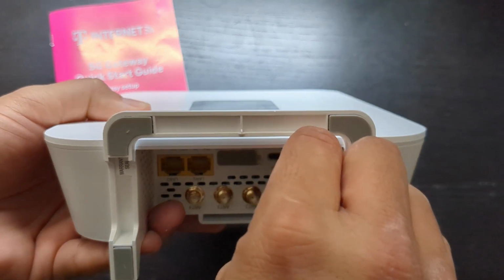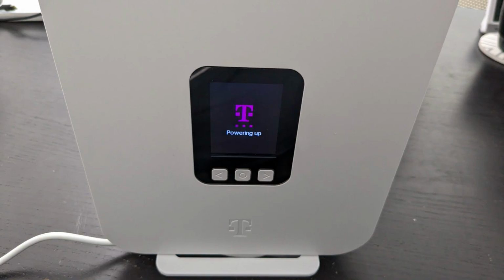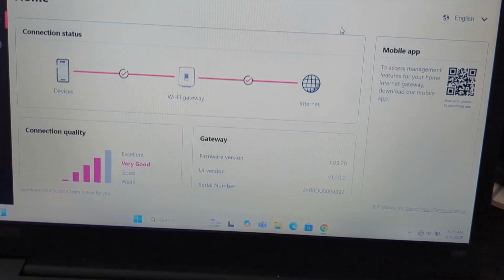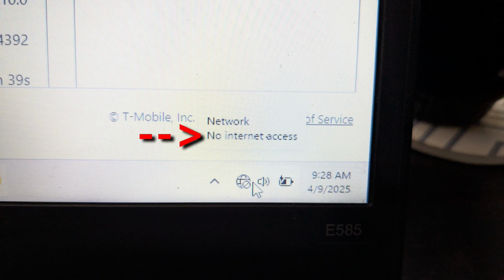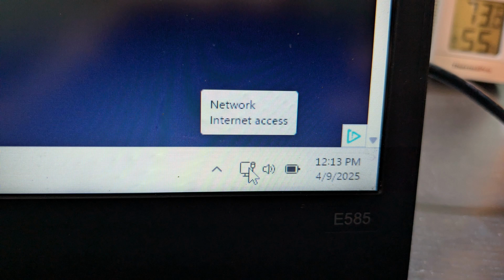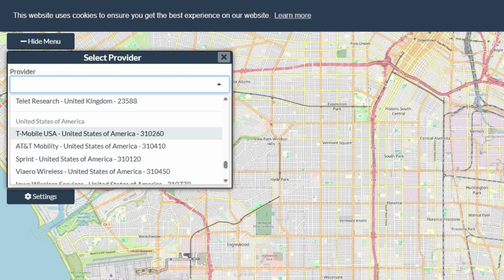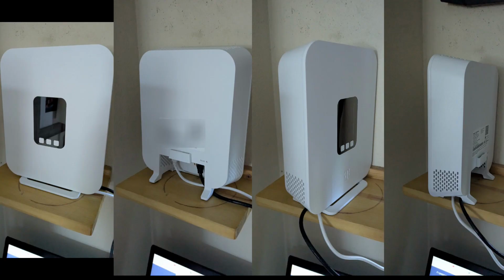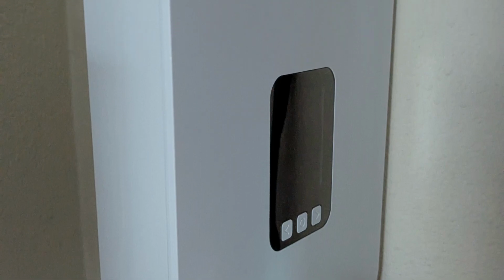T-Mobile Home Internet G4SE Gateway - Unboxing & Testing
In this video I unbox and show you one of T-Mobile Home Internet newest gateways, the white G4SE.

There is also a reset button in the back of the unit. use a paper clip to press and hold it for 10 seconds, then release it

This gateway supports 5G bands: n25, n41, n48, n66, n71, n77

The 5G Tower nearest to me supports band N25 and N41.

The Nokia trash can does not support band N25, that is the reason why I get better internet with this G4SE white gateway.

This gateway benefits from a fan. I noticed it throttles down a bit when it gets hot. I put a fan on top and it runs great. In order to get a fan connected, I had to use an OTG cable which is basically a USB-C to USB-A female extension. I have my fan set to LOW which is good enough. I will put the link to the fan and OTG cable below.

PRODUCT LINKS:
AC Infinity MULTIFAN S1, Quiet 80mm USB Fan, UL-Certified for Receiver DVR PlayStation Xbox Computer Cabinet Cooling
JSAUX USB C to USB 3.0 Adapter [2 Pack], USB C Male to USB Female OTG Cable